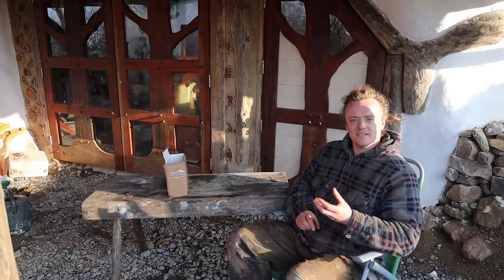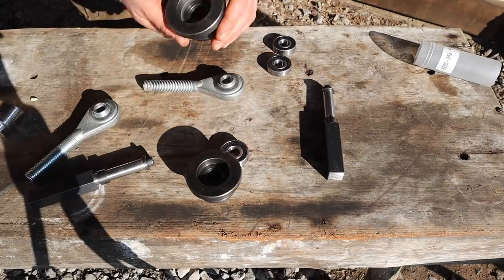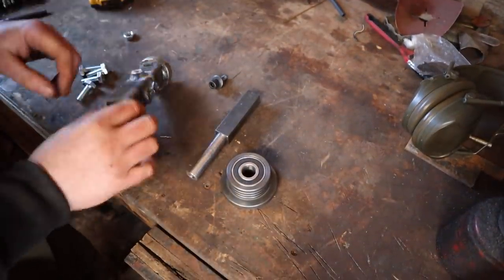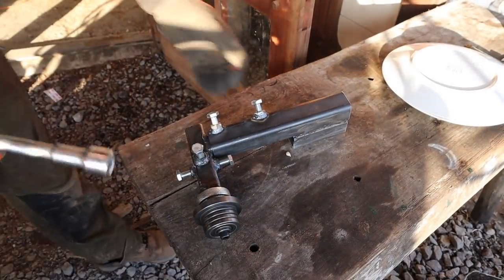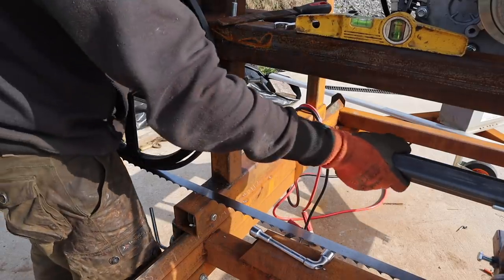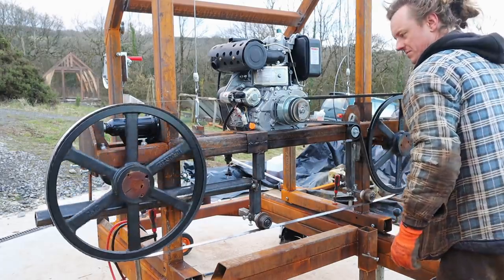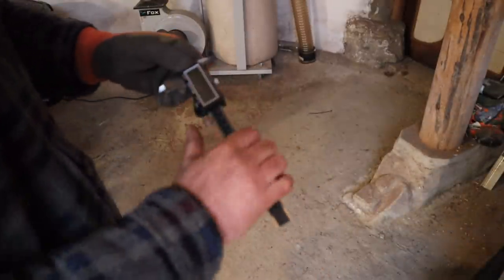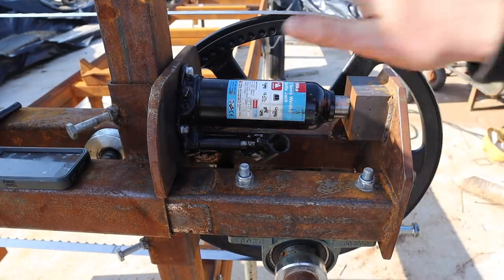DIY Mobile Bandsaw Mill Part 4 Blade Guides Collaboration with Ades Workshop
For the last week i have been making the mouts for the guide rollers made for me by Ade from Ades workshop. I also managed to get it painted. The mill is now at the point that is could mill logs. It just needs some safety guards now.